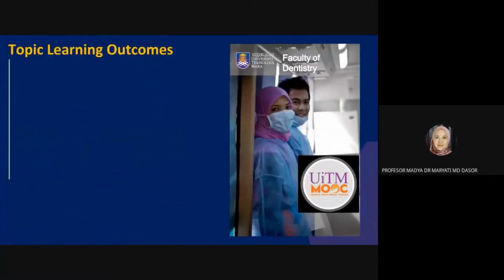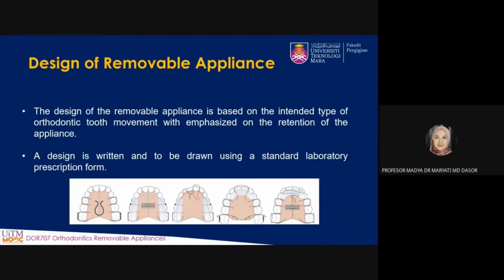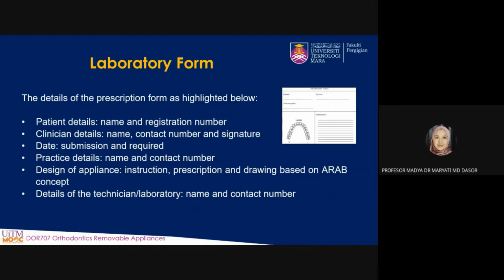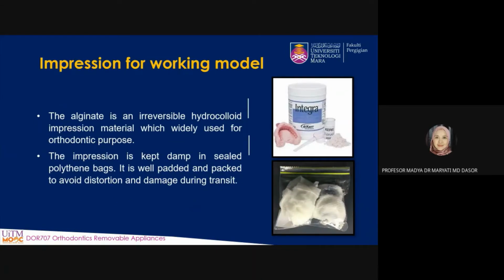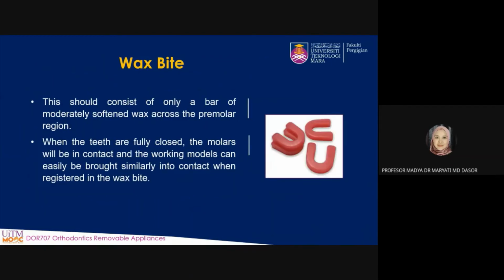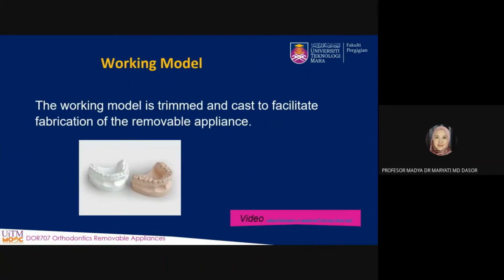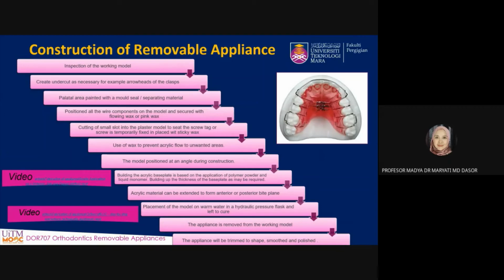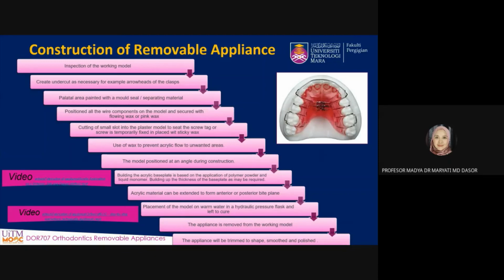Fabrication of removable appliance